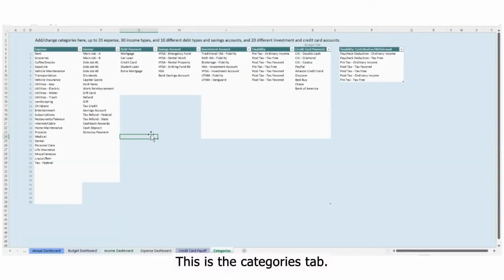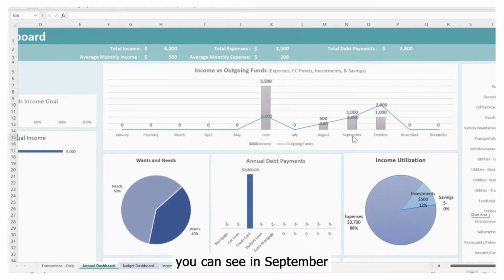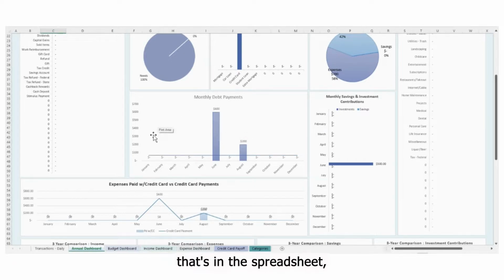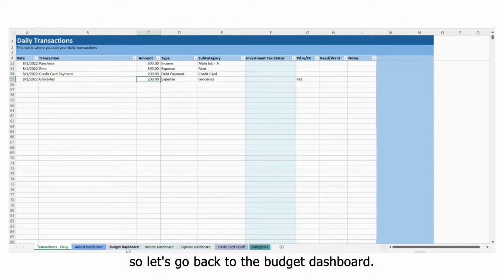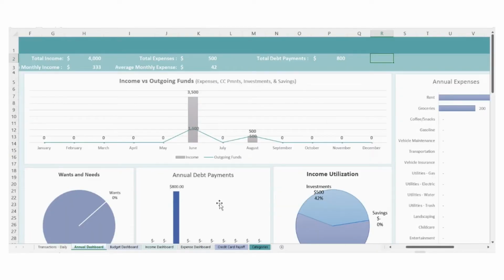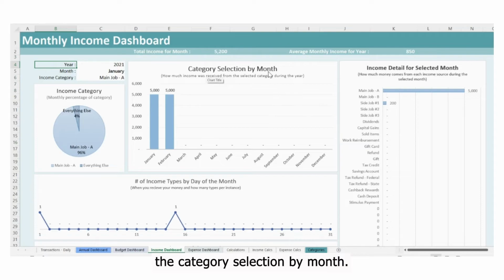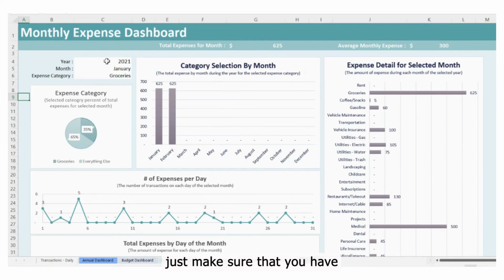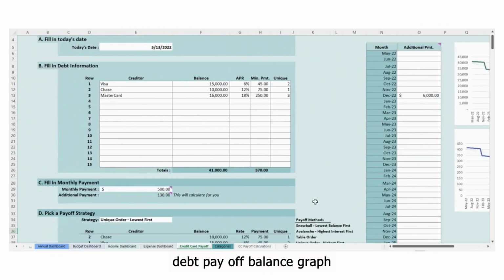Multi-Year Expense and Income Tracker - Excel 365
Tutorial Video for the Multi-Year Expense and Income Tracker in Microsoft Excel 365

Tabs:
00:15 Categories
01:06 Transactions - Daily
03:57 Annual Dashboard
08:16 Budget Dashboard
14:00 Income Dashboard
15:32 Expense Dashboard
17:57 Credit Card Payoff

Excel 365 version:

Google Sheet version: